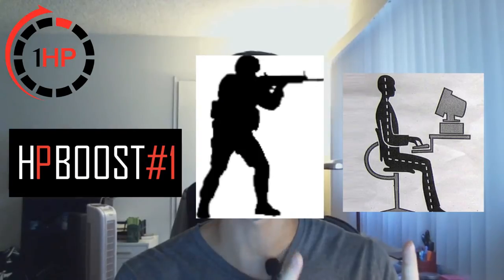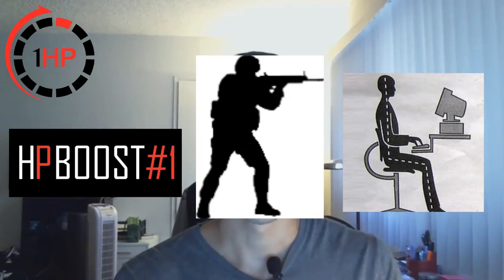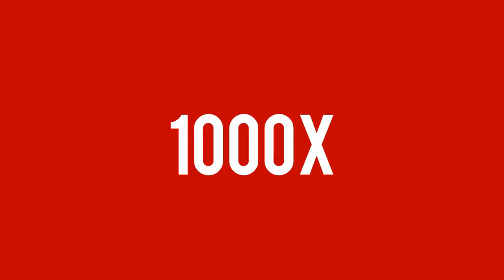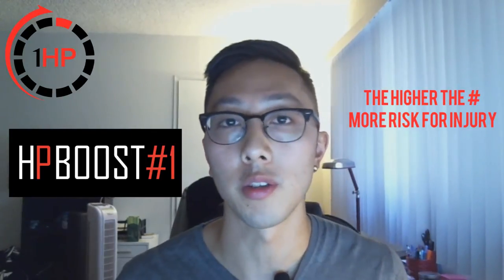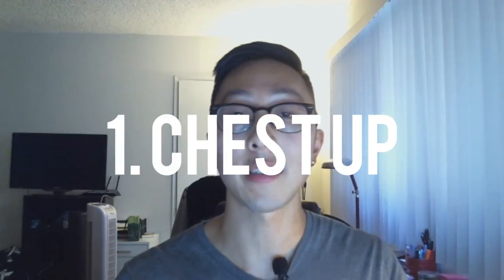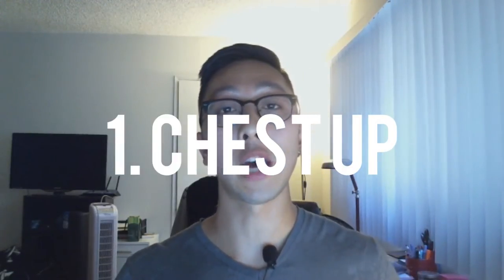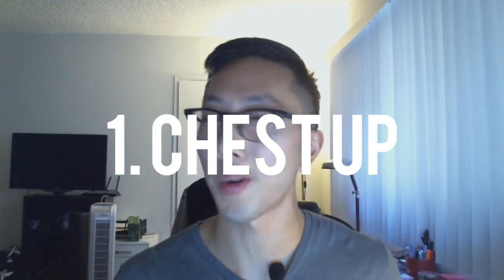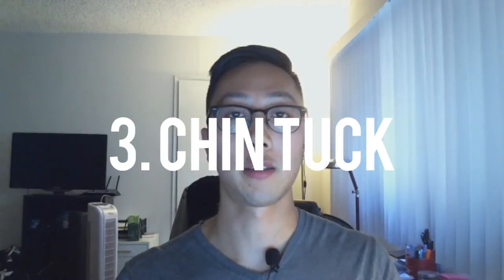How Posture can cause Shoulder Pain & What to do | HP BOOST #1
Welcome to Episode #1 of HP BOOST

Learn quick lessons and tips about health to prolong your gaming career.
In this episode, I discuss how Posture plays a role in shoulder pain and some easy solutions to have a more healthy competitive gaming lifestyle and have better posture.

Look out for articles and follow-up videos that touch on other stretches you can do to help with your pain!

ABOUT 1HP:
If you’re like most gamers out there – whether it be casual, competitive or professional gaming – your health is the LAST THING you want to prevent you from gaming. This is where I come in. At 1HP I focus on providing simple guidelines for gamers, to keep them gaming.. 1-HP is the primary health resource of the eSports community, focusing on the 4 Attributes of health:

Injury Management and Prevention
Exercise
Nutrition
Mindset